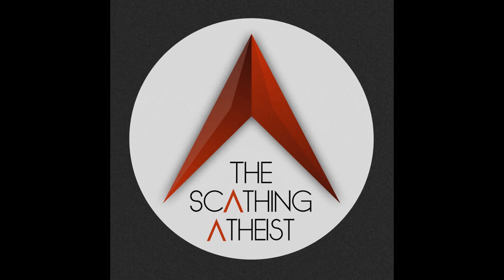Scathing Atheist Diatribe 519